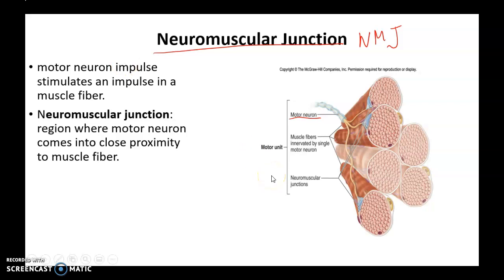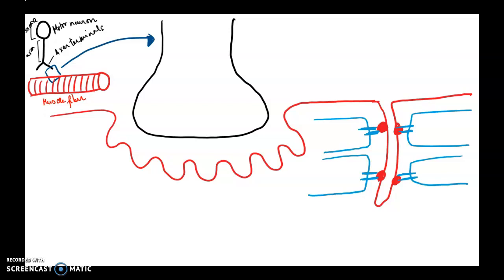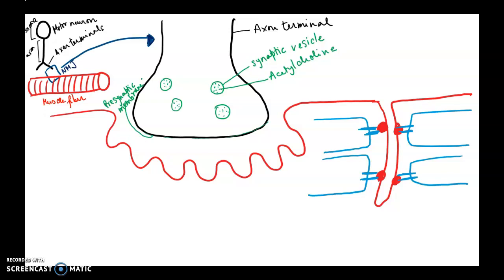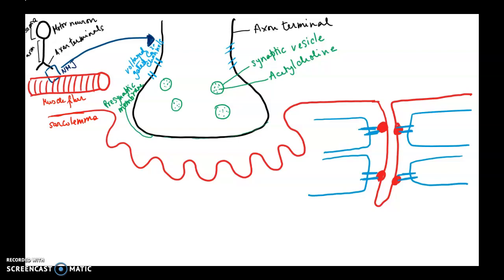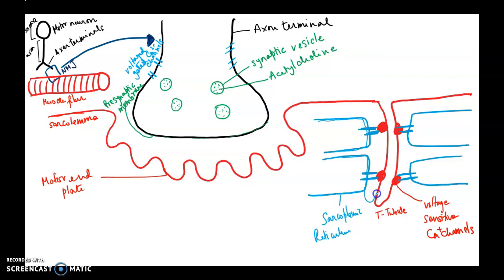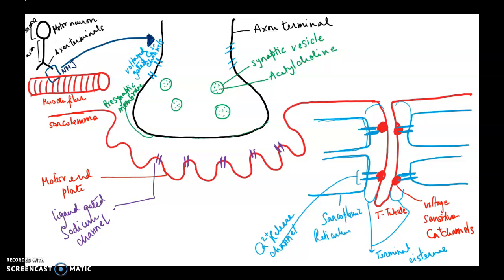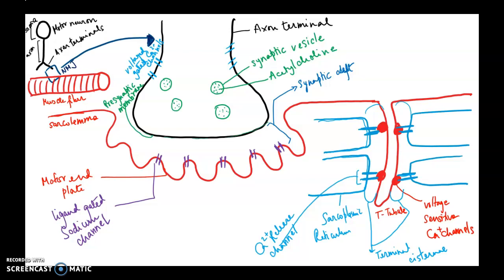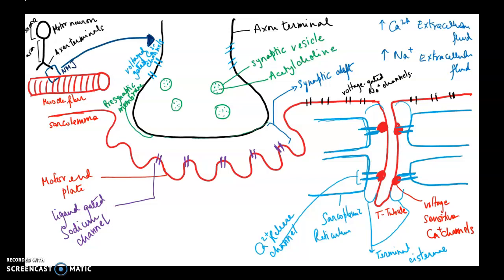Skeletal muscle physiology part 5